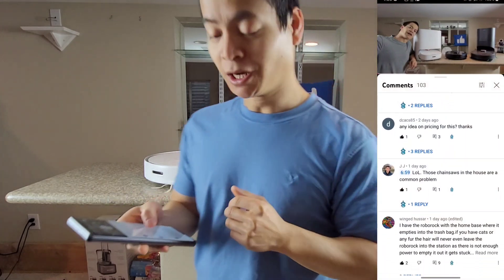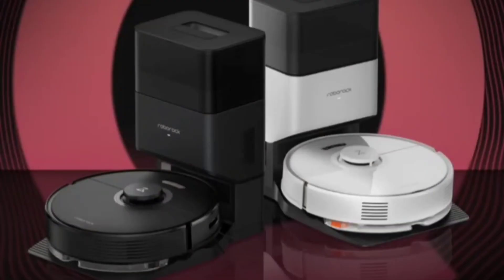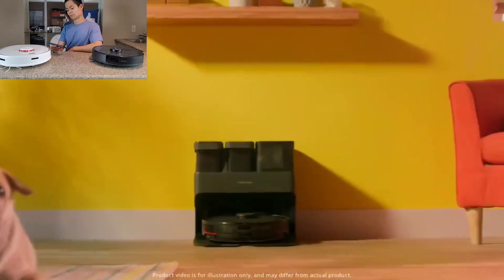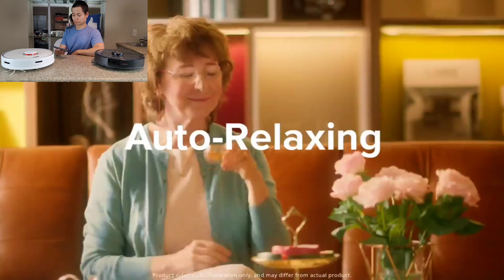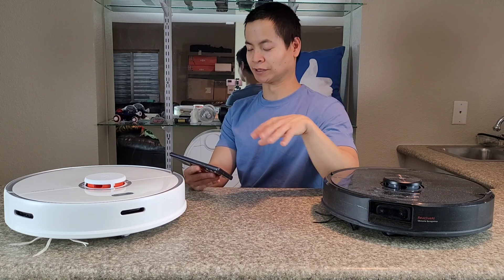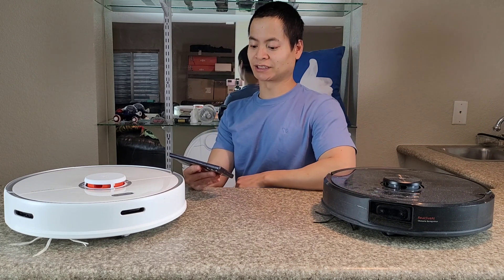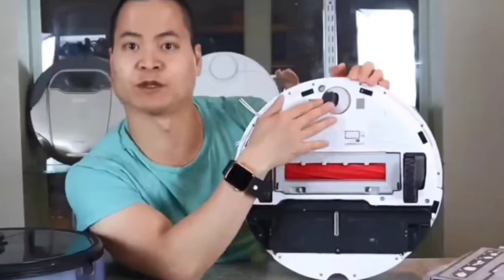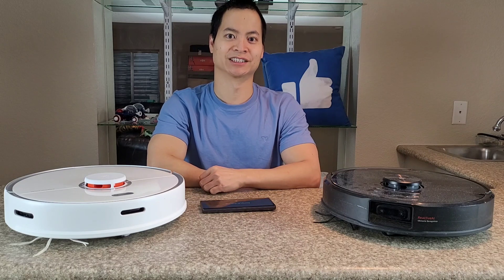Roborock S7 MaxV Ultra Commercial Recap 🤔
Roborock released a short Commercial Video showing off their later Roborock S7 MaxV Ultra video. Watch the video to find out some hidden features and specifications the robot offers.

Roborock S7+